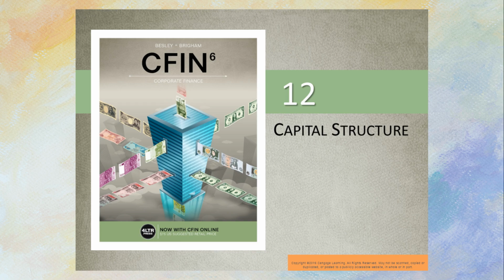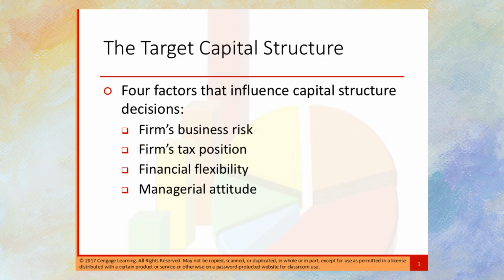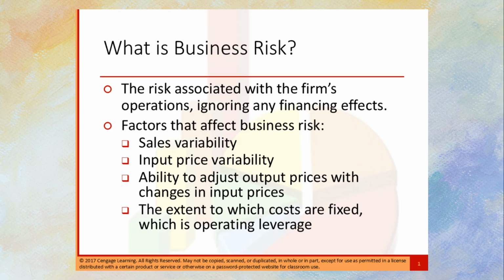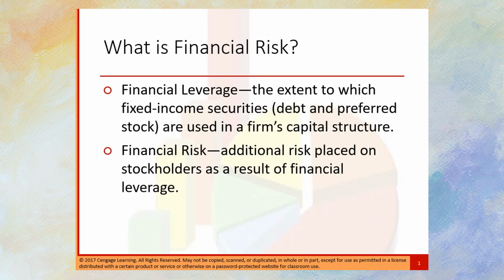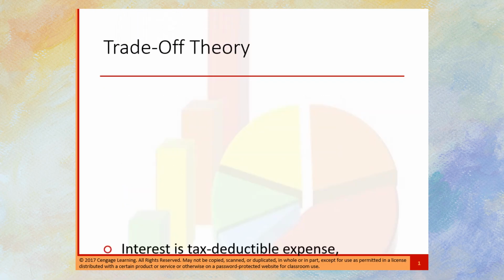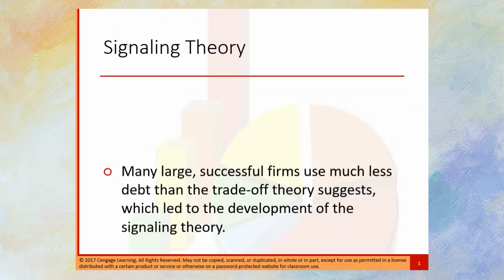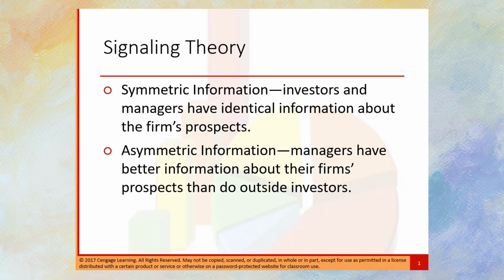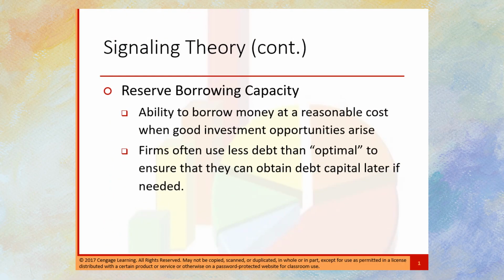FIN4443 Wk3 Live Chat Pt 2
FIN4443 Week 3 Live Chat Part 2; Keiser University; Lecture by Dr. Mark Dennis, CFP(r)